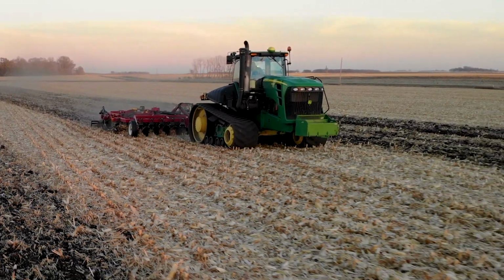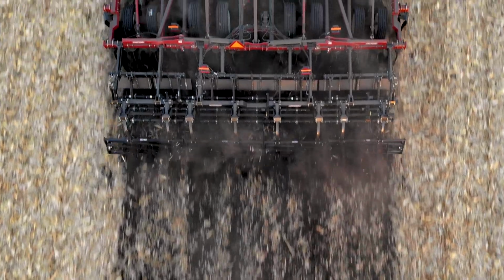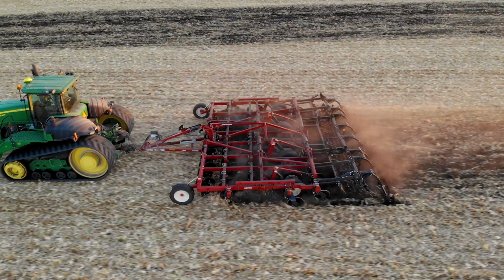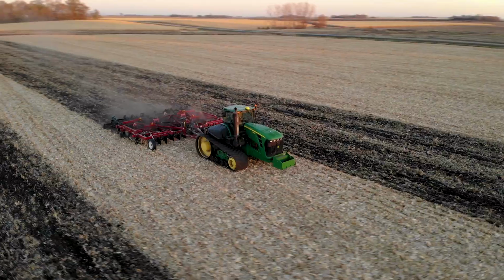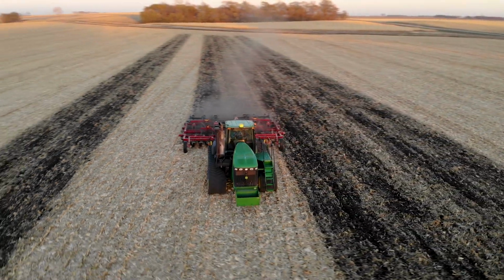Salford 5222 Enforcer: A Growers Review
Join us as we speak with Barry, an owner of the Salford 5222 Enforcer tillage tool, which is his latest addition to his farming operation that replaced his heavy disk and plow following his experience at a Salford demo day. After connecting with previous owners, Barry was quick to make the purchase decision based on the overall speed, durability and beautiful conditions that he sees following each pass with the 5222.  Learn how this new tool has significantly improved his approach to farming and maximized his return on investment.

Ready to take your tillage and application to the next level? Don't miss out on this review about the 5222 Enforcer. And for even more top-of-the-line agricultural solutions, head over to our website and check out their complete product catalog.